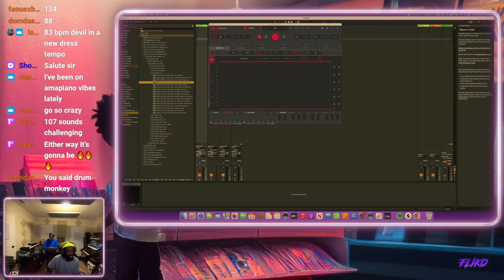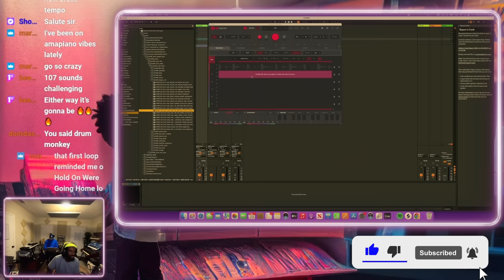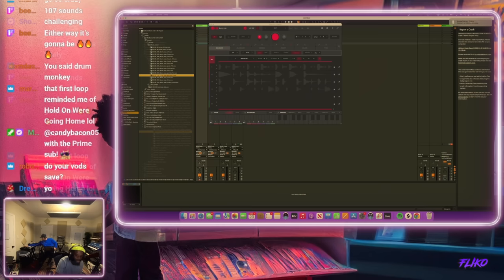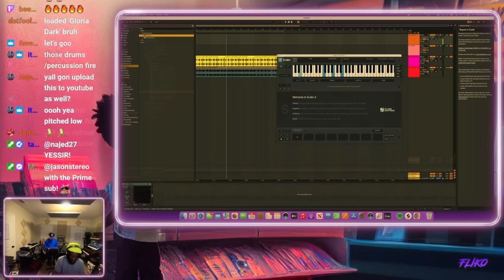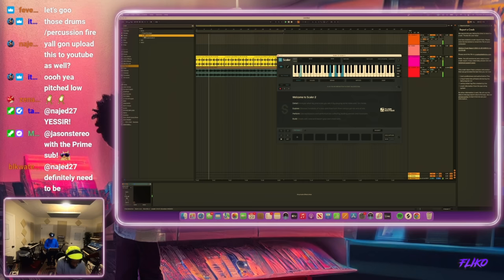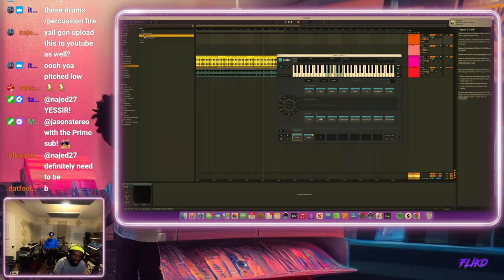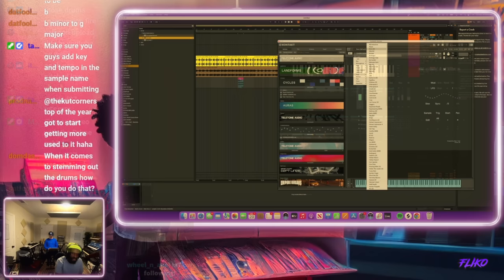Dahi *Kendrick Lamar, J Cole, 21 Savage Producer* Making a Fire Beat on STREAM 🤯🔥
DJ Dahi *Kendrick Lamar, J Cole, 21 Savage Producer* Making a Fire Afrobeat on STREAM 🤯🔥

*intro* - 00:00 🔥
*sampling drum loops* - 00:27 🔥
*choosing the melody* - 01:48 🔥
*chord progression* - 02:32 🔥
*keys* - 03:37 🔥
*arp* - 04:42 🔥
*snare* - 04:32 🔥
*bass* - 06:16 🔥
*percussion* - 07:42 🔥
*melody fx* - 09:23 🔥
*arp* - 09:42 🔥
*pad* - 10:04 🔥
*vocals* - 10:24 🔥
*perc* - 10:48 🔥
*clap loop* - 11:05 🔥
*intro fx* - 11:29 🔥
*full beat* - 12:18 🔥

dj dahi,dahi,kendrick lamar,j cole,21 savage,music producer,fliko,music stream,producer stream,music production,kendrick lamar producer